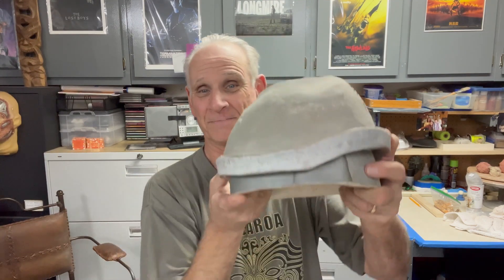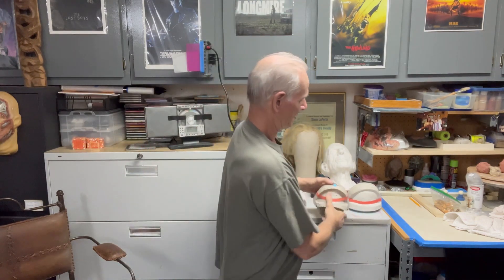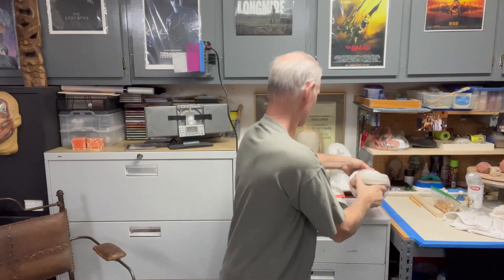Monster Teeth prep Pt 1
Join Steve for his prep for his Monsterpalooza Makeup demo as he walks through the Behind the scenes of Prosthetic design, Build & execution.

Visit The Stan Winston School fr Cinematic Arts &